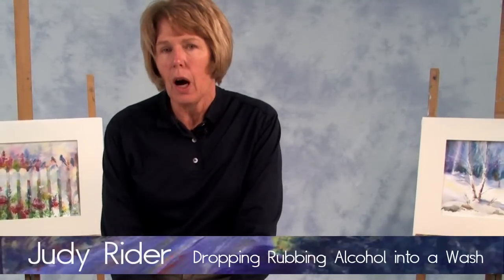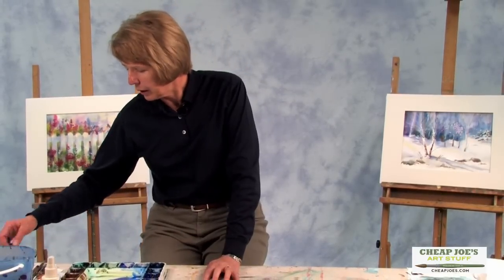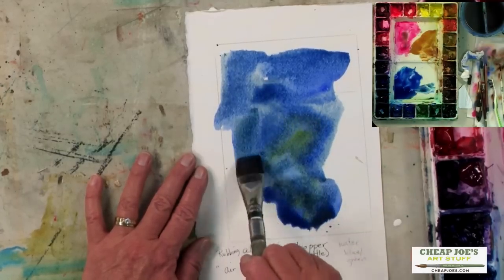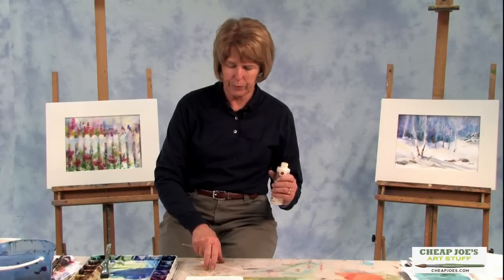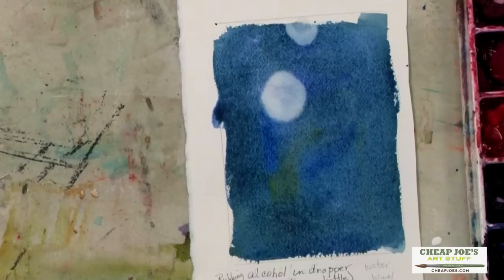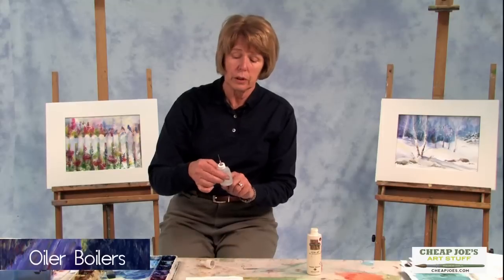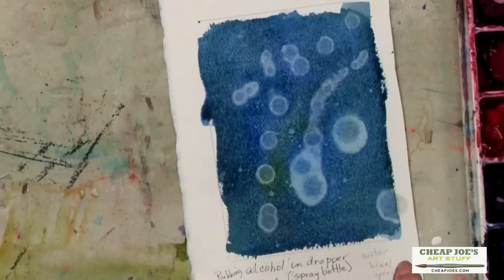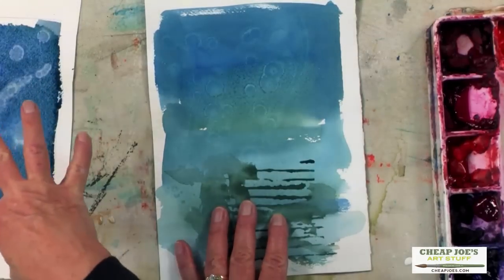Watercolor Techniques with Judy Rider - Dropping Rubbing Alcohol into a Wash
Have you ever thought about using rubbing alcohol in your watercolor, but you are scared of how it will turn out?  See how it will look before you try it! Judy Rider will show how to add the rubbing alcohol to get the effect that you are looking for.